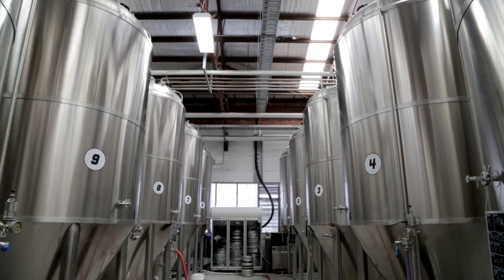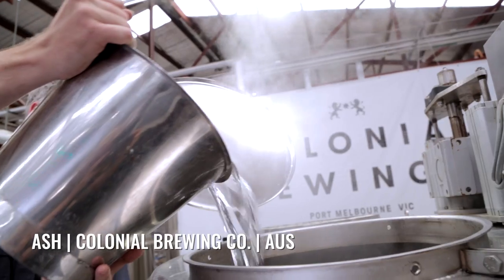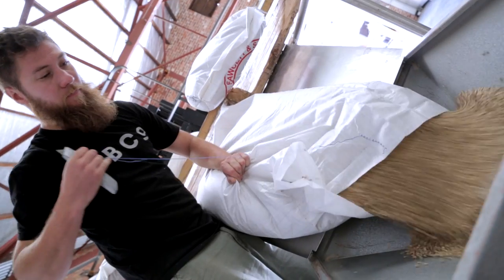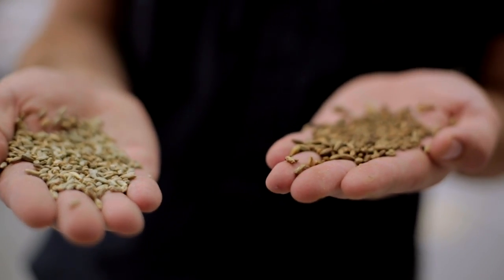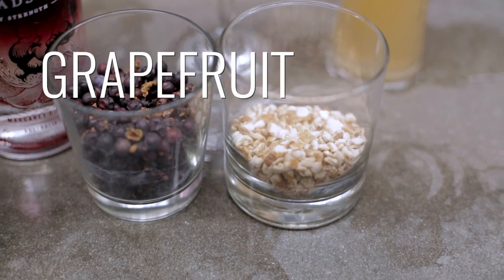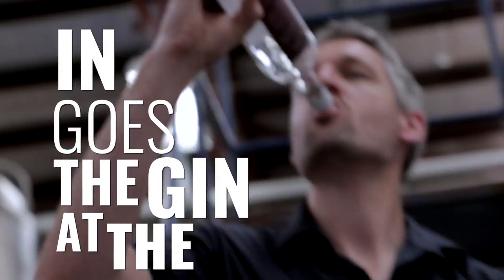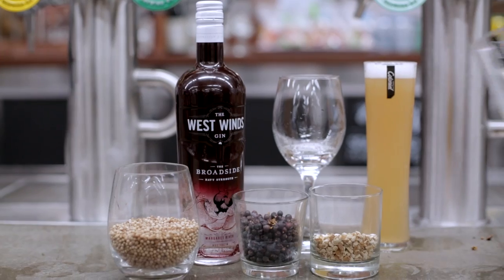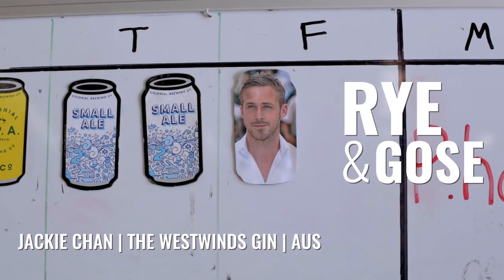GABS Festival Beers Mixed Six: Colonial Brewing Co (NZ)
Presented by Liquorland, Cryer Malt and JacPak, this series of videos tells the stories behind some of the Festival Beers made specially for GABS Beer, Cider & Food Fest 2017. In this episode, we feature Colonial Brewing Co (AUS) and their 'Rye 'N Gose Sling'.